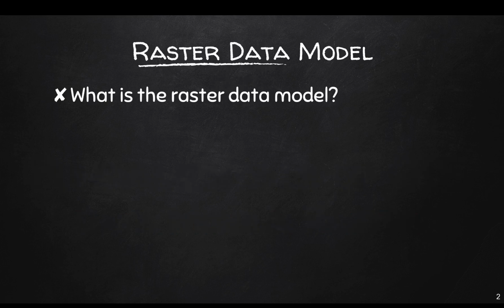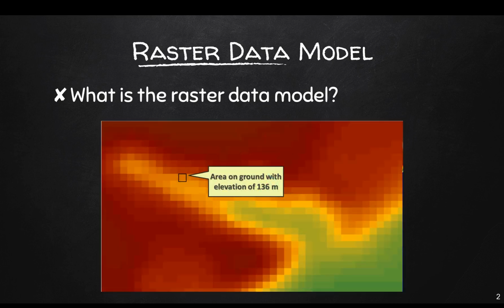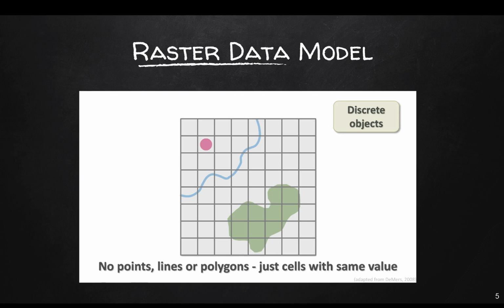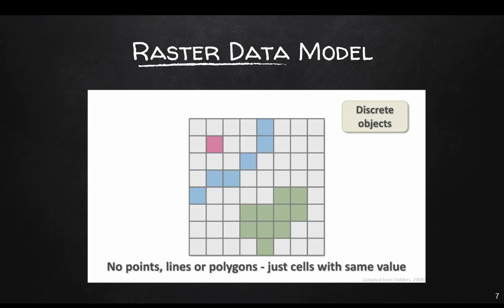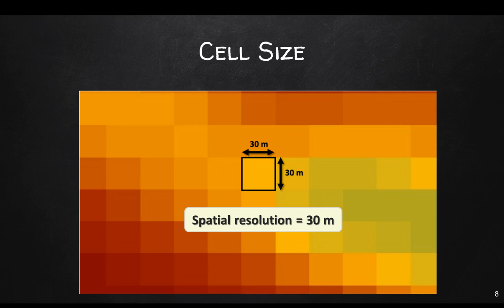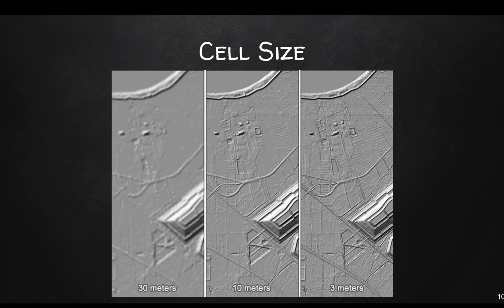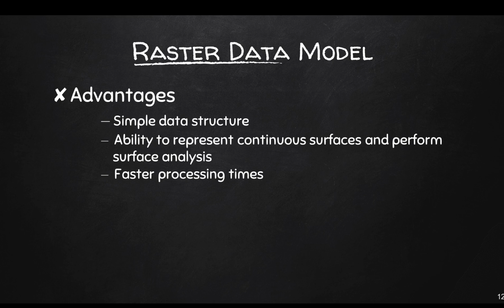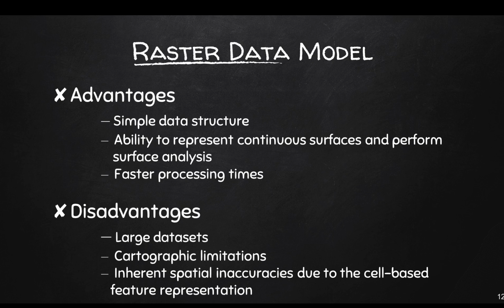Raster Data Model